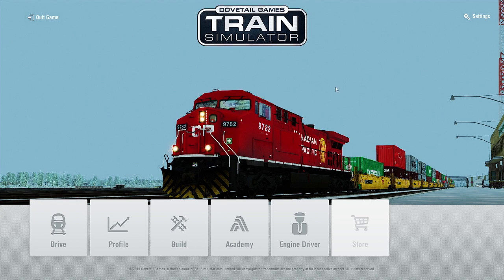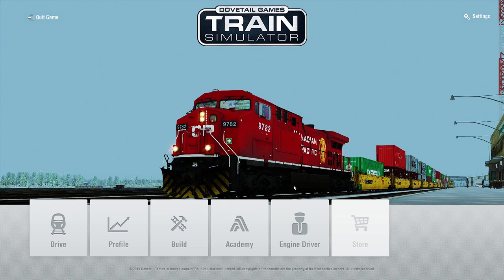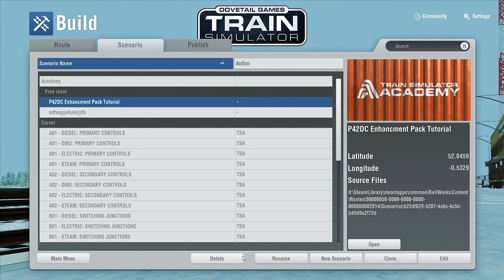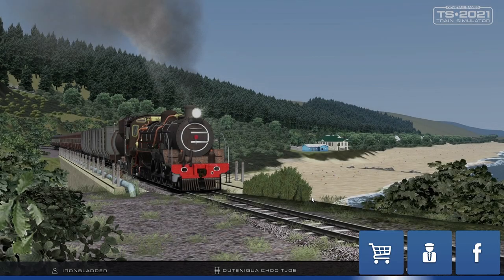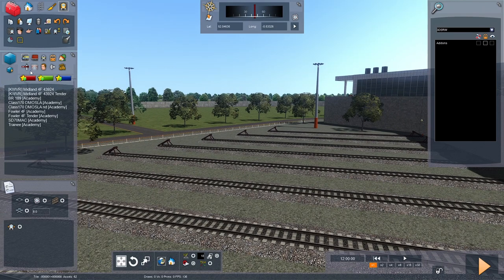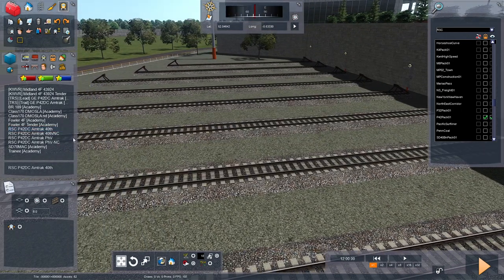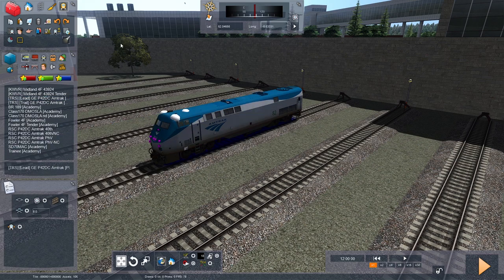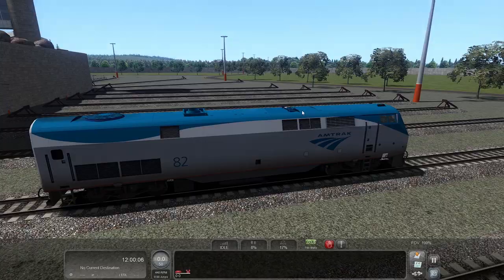TruRail Simulations: Use of the P42DC Enhancement in Scenarios